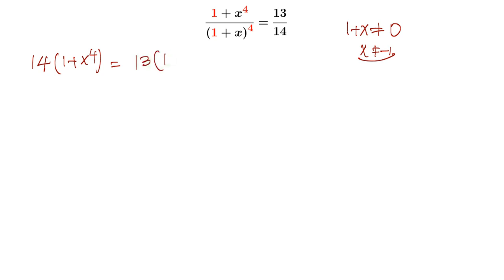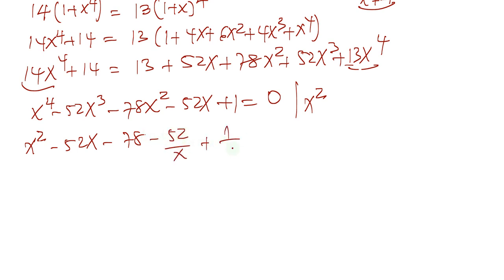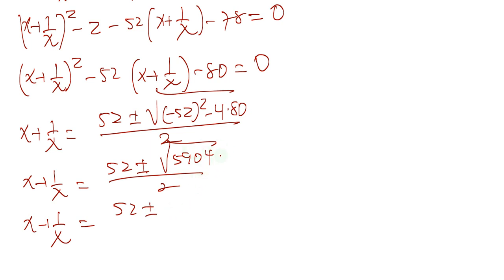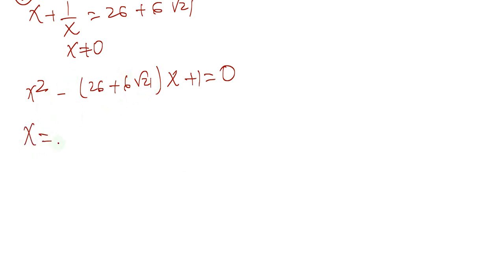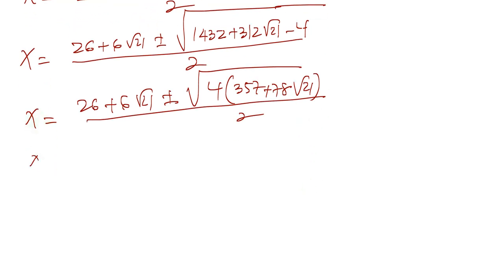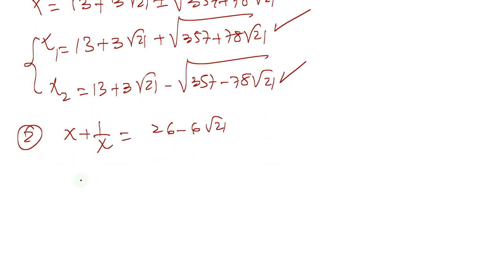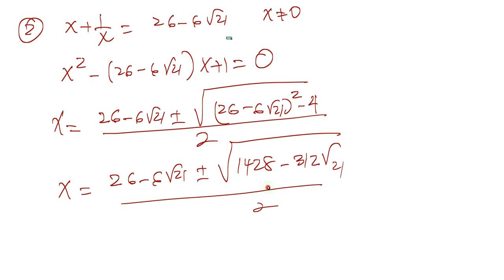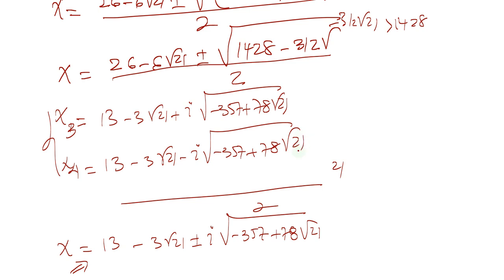A Nice Algebra Problem "Christma's week | Geendle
PLEASE HELP ME. GOD BLESS YOU ALL!
PLEASE HELP ME REACH 1K SUBSCRIBERS SO I CAN PAY MY RENT. THINGS HAVE BEEN REALLY HARD SINCE I LOST MY JOB 6 MONTHS AGO. PLEASE HELP ME. GOD BLESS YOU ALL!

Algebra:

Equations
Inequalities
Polynomials
Functions

Geometry:

Euclidean Geometry
Coordinate Geometry
Trigonometry
Geometric Transformations
Solid Geometry
Geometric Proofs

Calculus:

Limits
Derivatives
Integrals
Differential Equations
Multivariable Calculus

Statistics and Probability:

Descriptive Statistics
Inferential Statistics
Probability Theory
Random Variables
Probability Distributions
Hypothesis Testing

Linear Algebra:

Vectors
Matrices
Determinants
Eigenvalues and Eigenvectors
Vector Spaces
Linear Transformations

Number Theory:

Divisibility
Prime Numbers
Modular Arithmetic
Diophantine Equations
Cryptography

Discrete Mathematics:

Combinatorics
Graph Theory
Logic
Set Theory
Algorithms
Boolean Algebra
Topology:

Mathematical Logic:

Propositional Logic
Predicate Logic
Model Theory
Proof Theory
Set Theory
Computability Theory

Abstract Algebra:

Groups
Rings
Fields
Modules
Galois Theory
Homomorphisms

Applied Mathematics:

Numerical Analysis
Optimization
Differential Equations
Mathematical Modeling
Control Theory
Game Theory

Recreational Mathematics:

Puzzles
Magic Squares
Mathematical Games
Mathematical Paradoxes
Mathematical Art
Fractals

SAT Math
ACT Math
GRE Math
GMAT Math
Math Olympiad